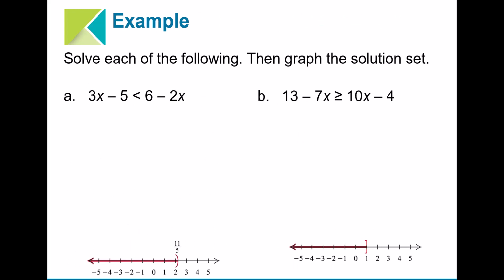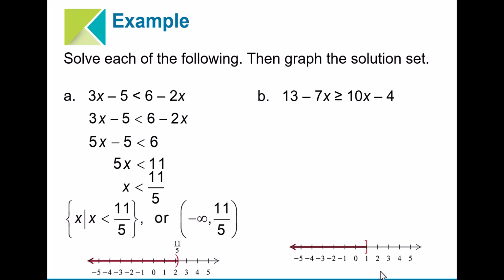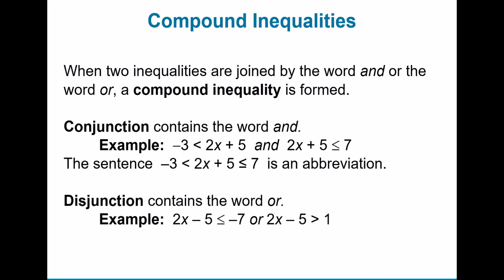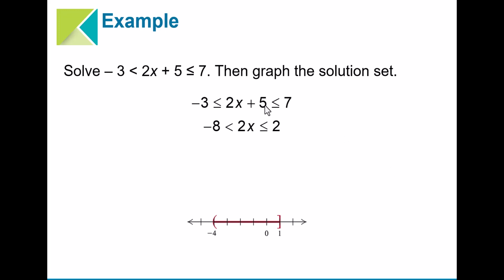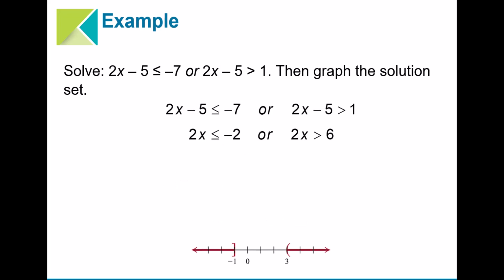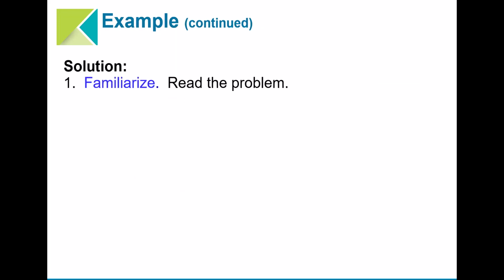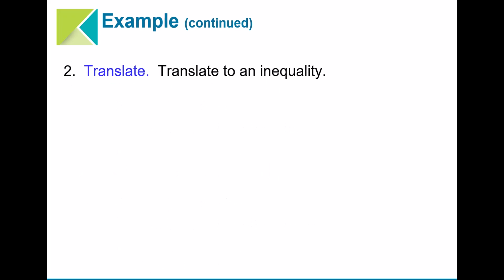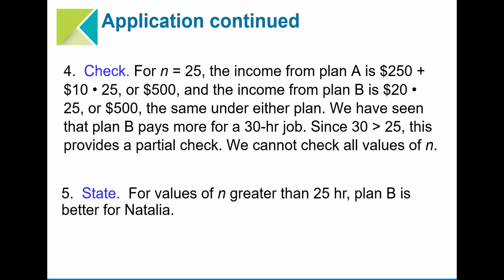Solving Linear Inequalities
Solving linear inequalities; compound, application